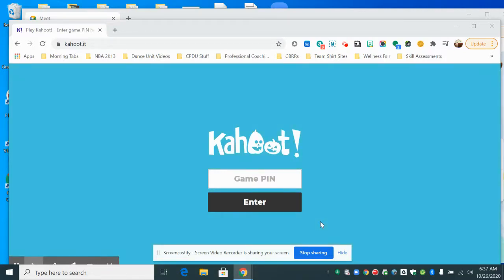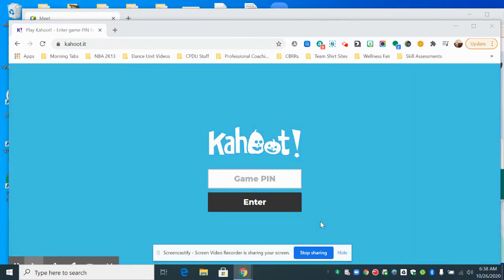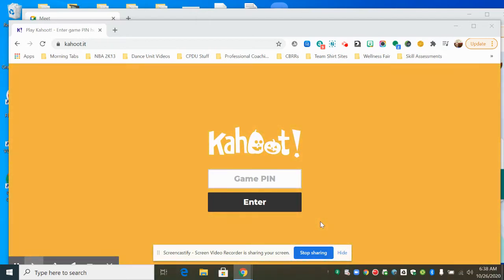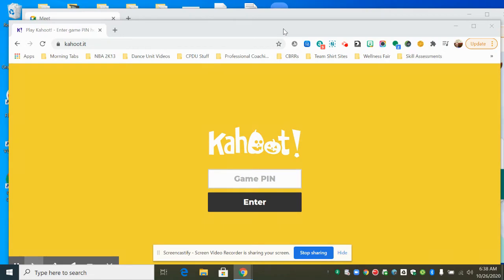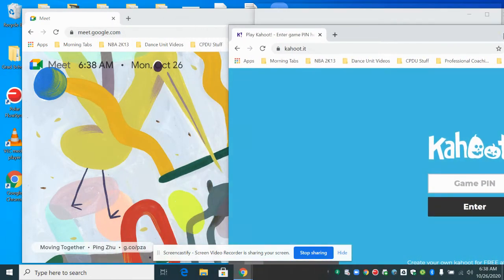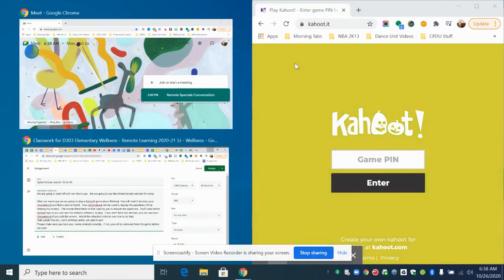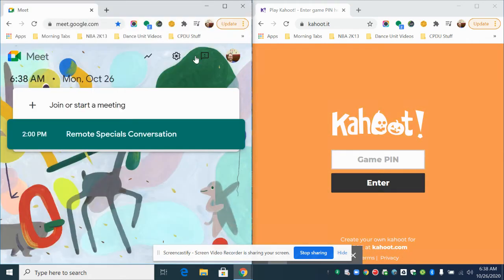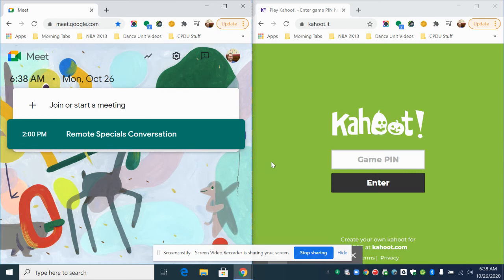Kahoot! Split Screen